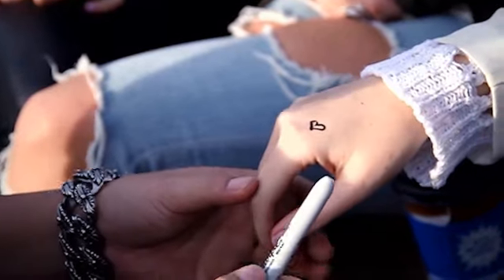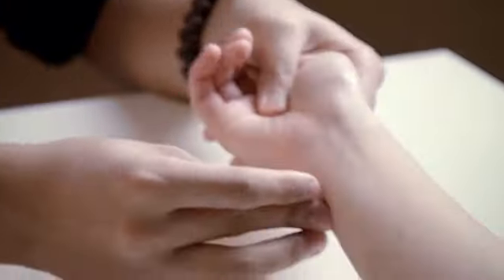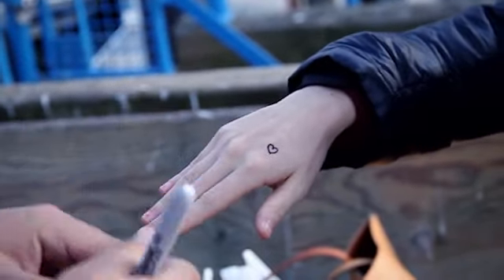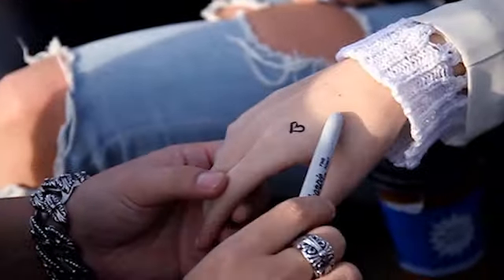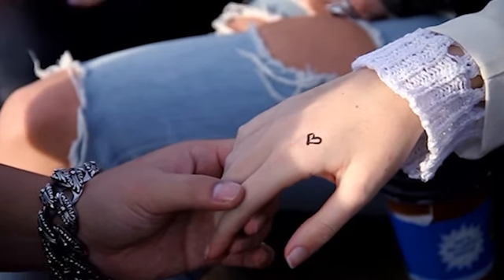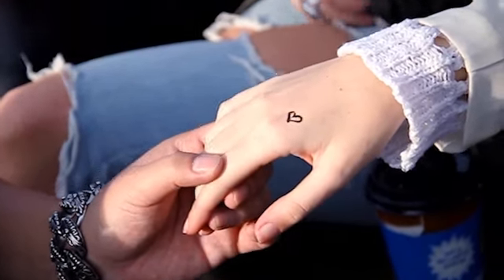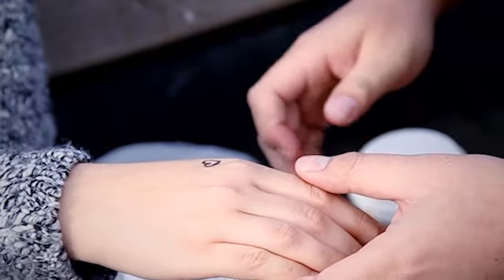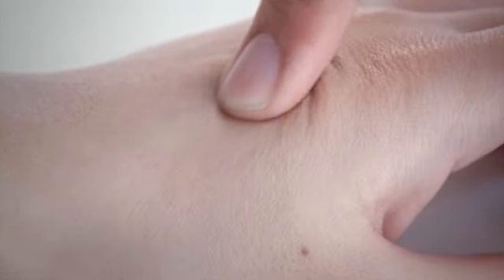SansMinds Sharpie (DVD and Gimmick) - DVD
SansMinds Sharpie is a game-changing Sharpie marker designed for magicians' everyday miracle. Imagine drawing a design on the spectator's hand with a Sharpie, and moving it to anywhere you want. Your own hand, onto a surface, another object, or another area of the spectator's body. No chemicals and ... For More Details and Purchase,